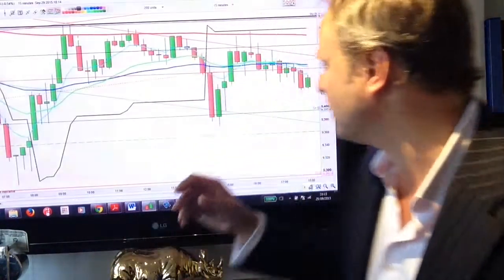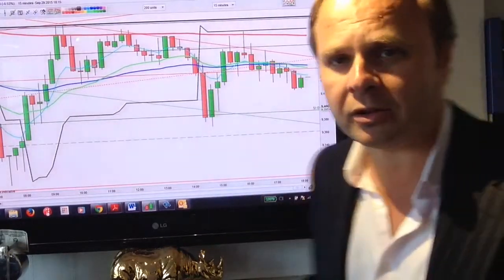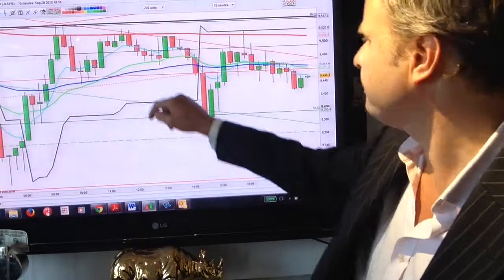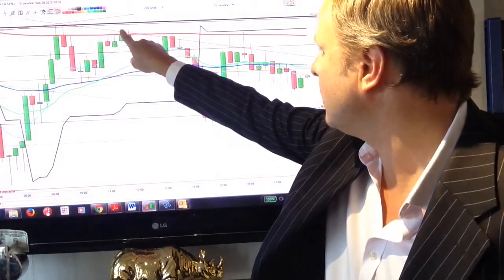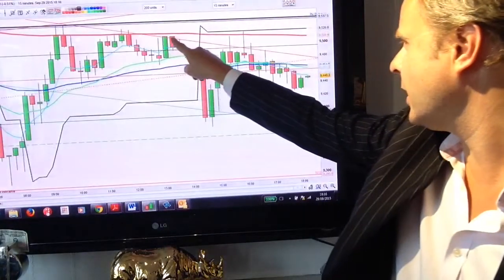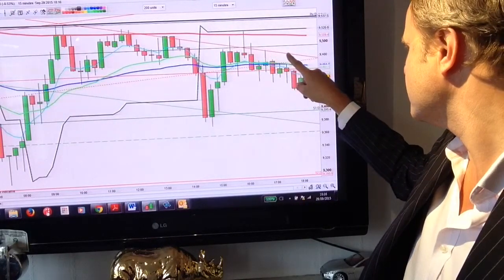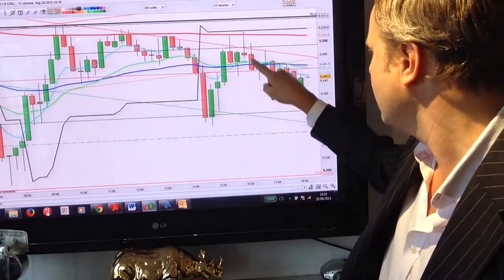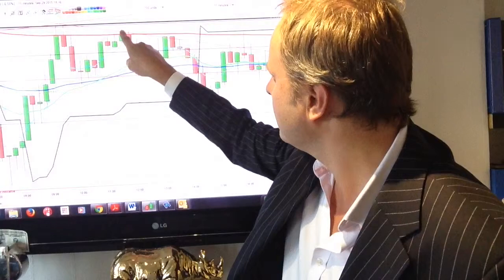Trading the DAX by selling off resistance, look what happened next .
An easy way of making money trading the Dax German 30 part 2 THE RESULT . Using the shorter term time frame, in this example the 15 minute chart  I show you how I identified a selling opportunity and the indicators that I used for confirmation to bank over 100 pips . There is a part 1 which reveals the planning tactics Please click on the link in this video or below this description to see this video . I would strongly suggest watching Part 1 before watching this video  Part 2 :)

Part 1 Trading the Dax by selling off resistance  THE BEFORE

If you would like to learn how to master the hidden secrets of
trading the global financial markets and make consistent returns of  3% -15%+ per month from your online trades,then join me in our facebook private members group. To receive regular trading tips and latest financial news updates . Just click the below link

The comments and references that I use in my videos are for training and educational purposes only and therefore do not constitute investment advice. The financial traders cafe accepts no responsibility for any use that maybe made of them.

I look forward to seeing you in the Cafe!

Happy Trading

Adam ,